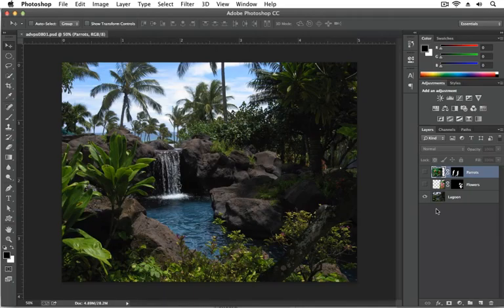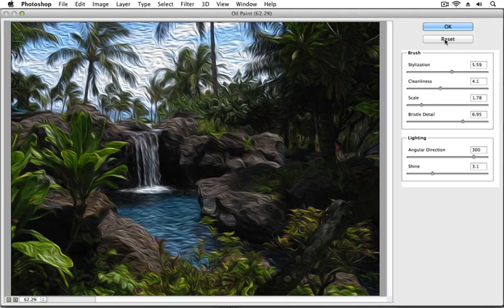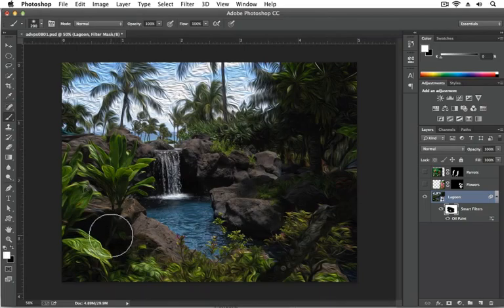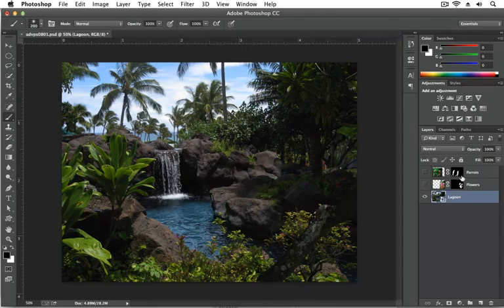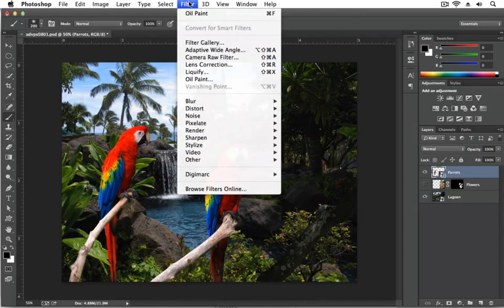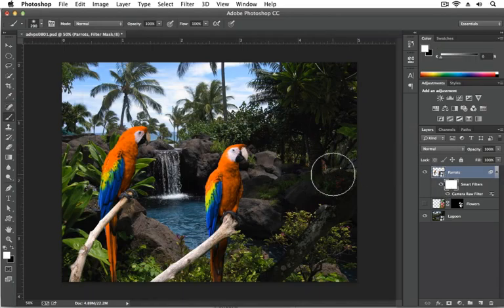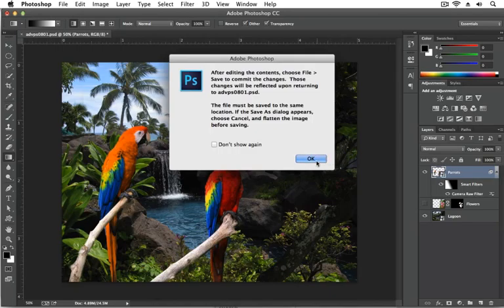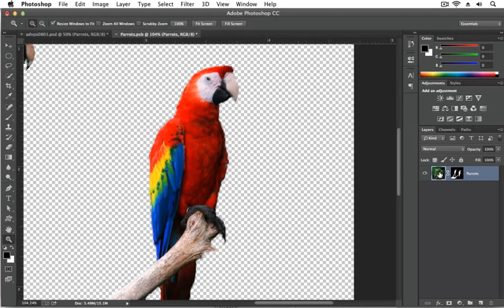Lesson 8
Advanced photoshop CC